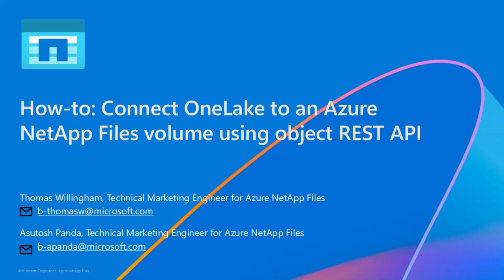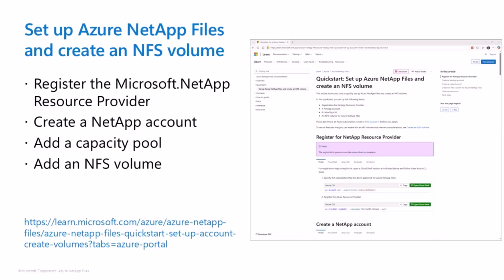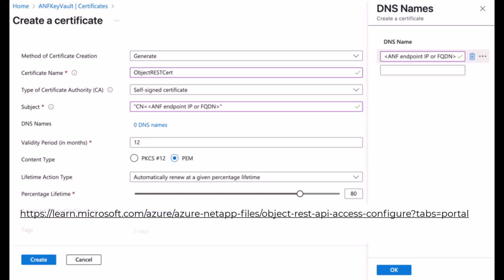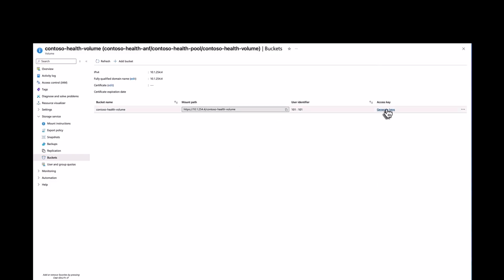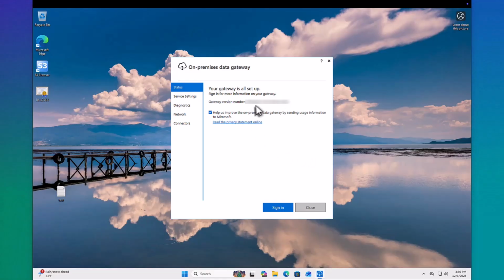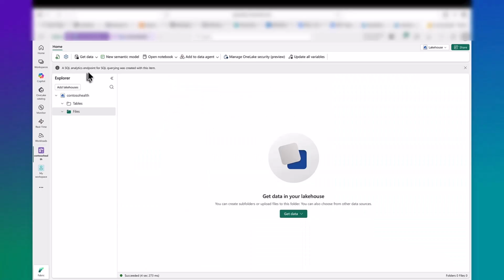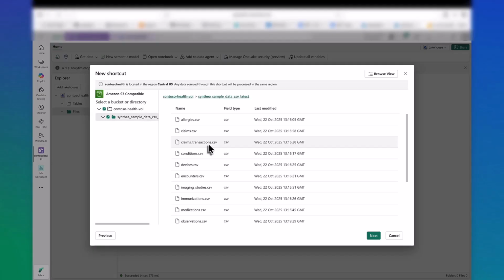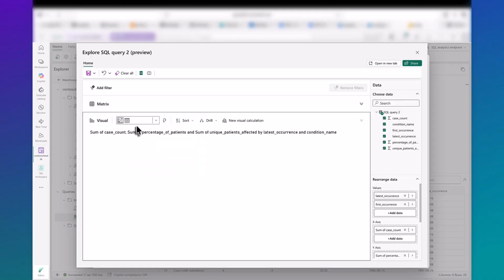How-to: Connect OneLake to an Azure NetApp Files volume using object REST API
This video focuses on exposing Azure NetApp Files data into Microsoft OneLake using shortcuts, enabling Fabric and downstream services to operate on file-based enterprise data as part of a unified data estate. It highlights how object REST API enables virtualization of Azure NetApp Files data inside OneLake, supporting governed analytics, search, and AI workflows without duplicating datasets.